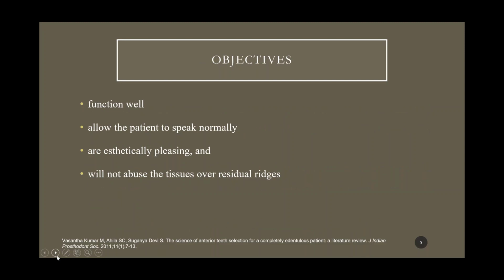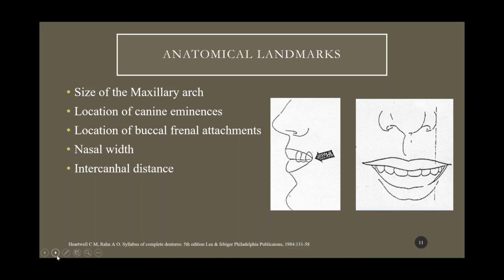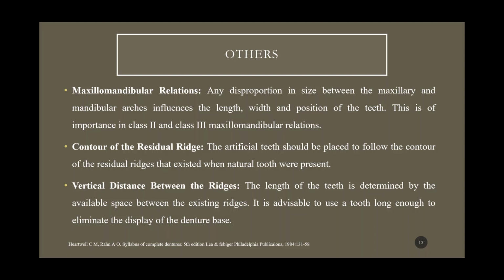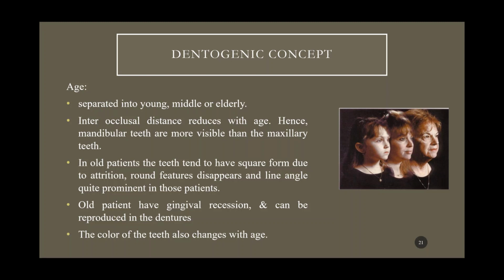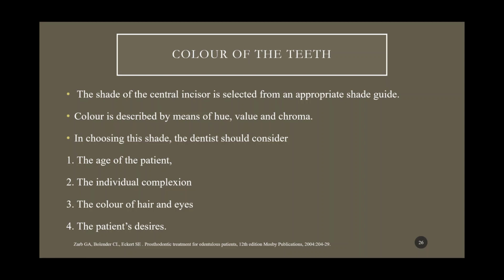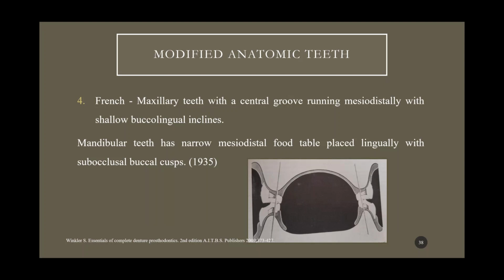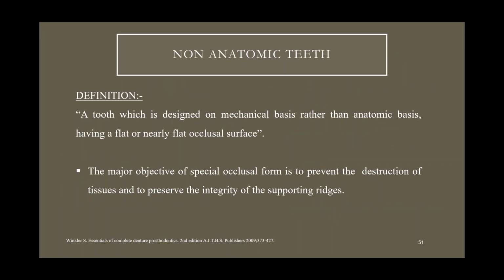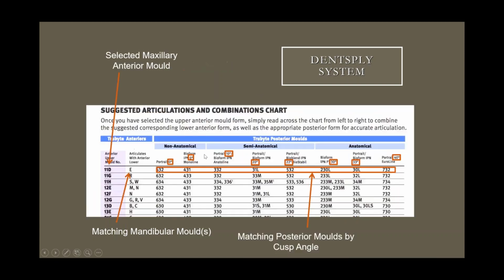Complete denture Part IX Selection of teeth in complete denture by Dr Hima Bindu, guided by Dr Pra